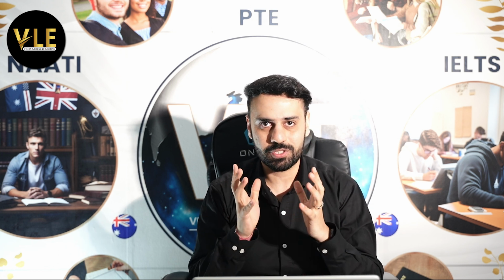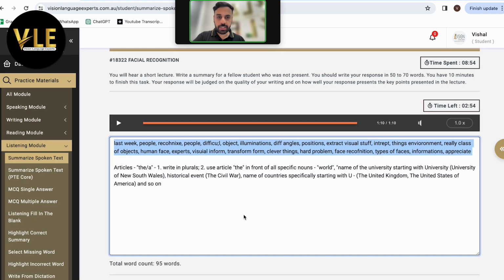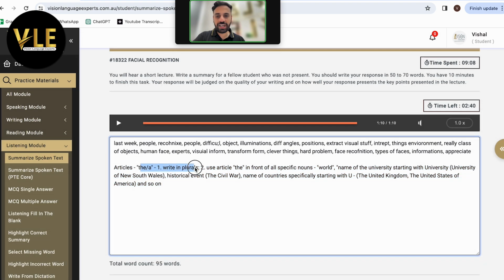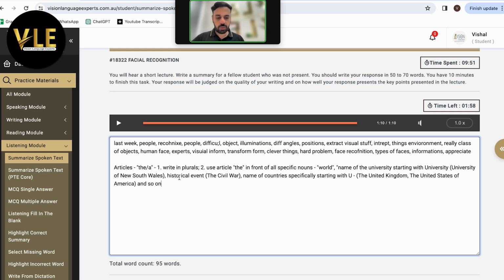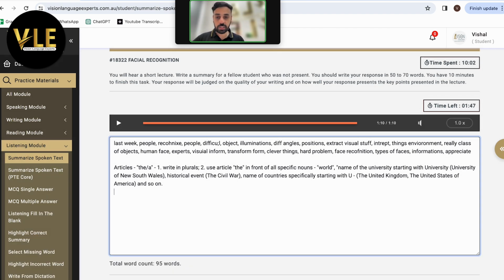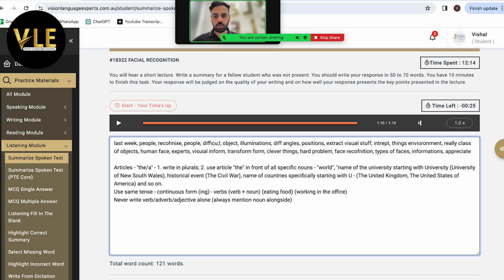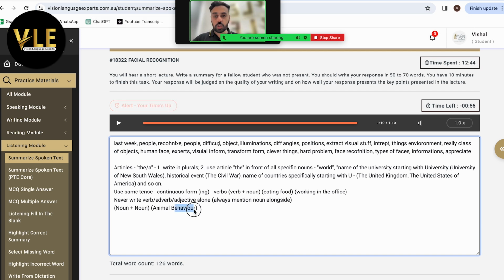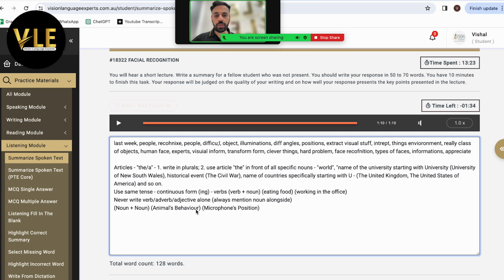PTE SUMMARISE SPOKEN TEXT | Common Mistakes Students need to Avoid | July 2024 | VLE